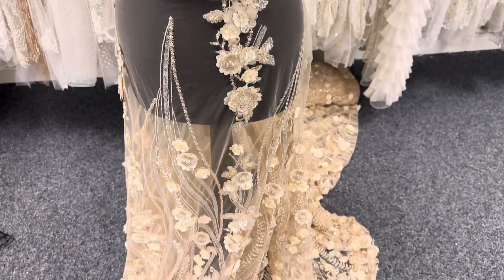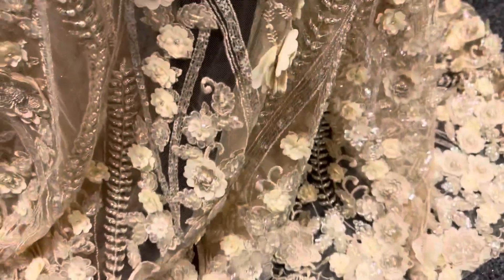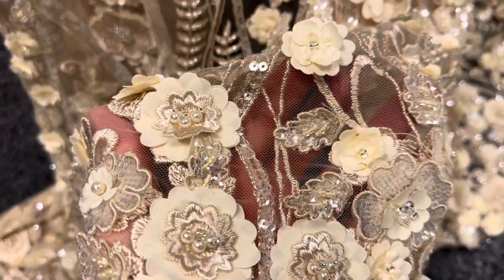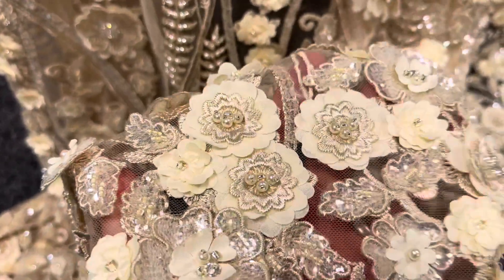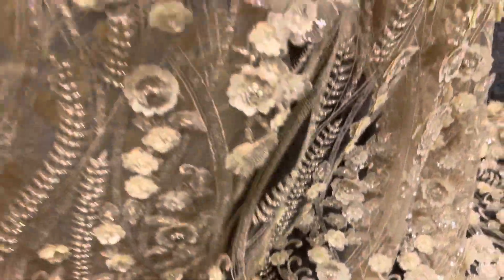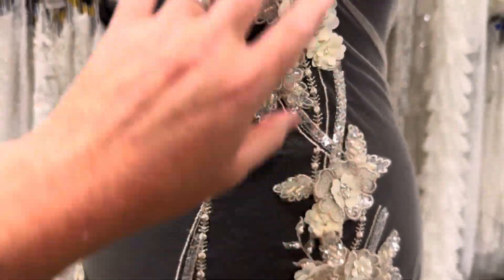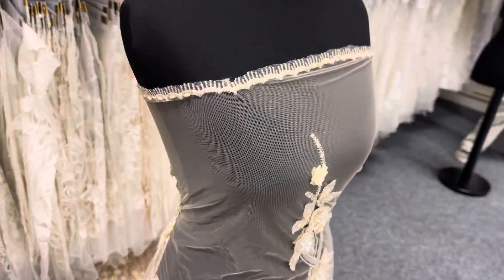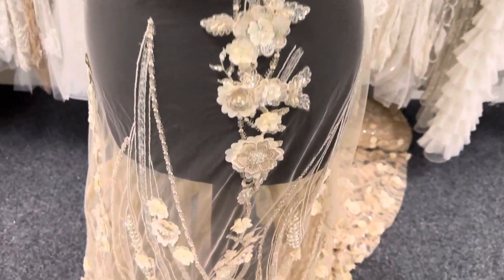Champagne Beaded Flower Lace - Blake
A quite stunning champagne lace which has been very heavily embellished with 3D guipure flowers, sequins, pearls and beads on an embroidered base, this is sure to be a design that catches our couture customers' eye.

This design has borders that are quite different. The main border has dramatic floral themed bouquets that extend into the body of the pattern. The flowers are built up with layers of different fabrics to make them stand proud of the tulle base whilst the centres are decorated with pearls and diamantes.

The other border has a simple scalloped edge and single decorative "spikes" of flowers that repeat every 30 cm (12"). The width of this lace is 132 cm (52") and it really is one of our most eye catching designs.

The top of floral decoration is 122 cm from the edge of the lace and the top of the "spike" stretches 100 cm into the width.

We also offer this lace in ivory